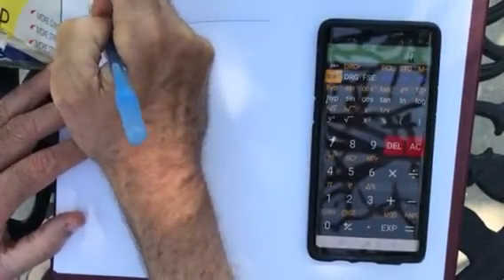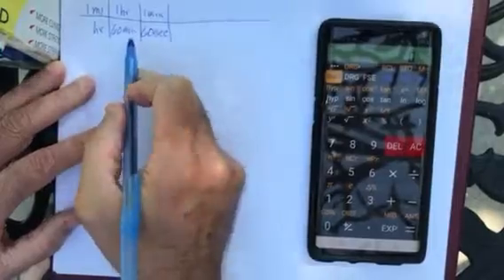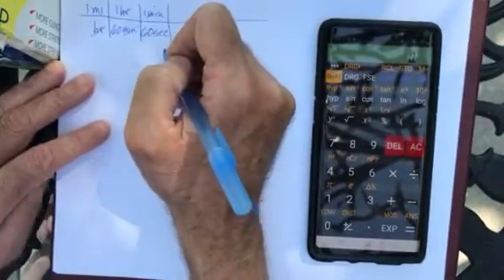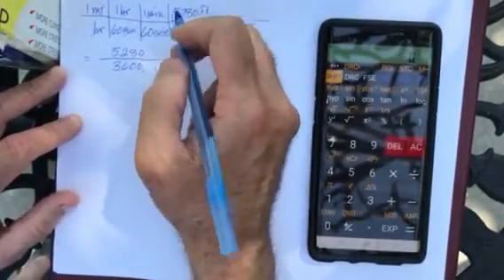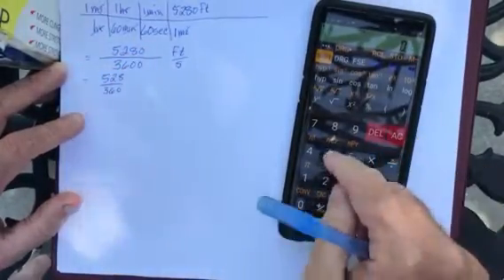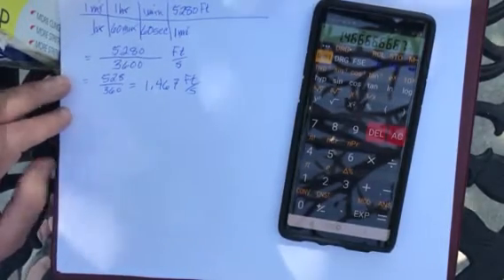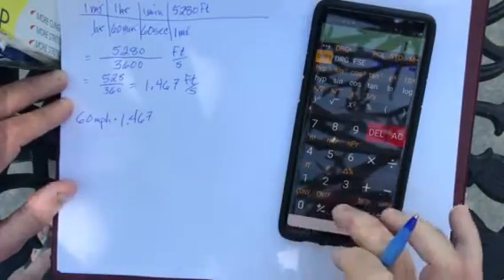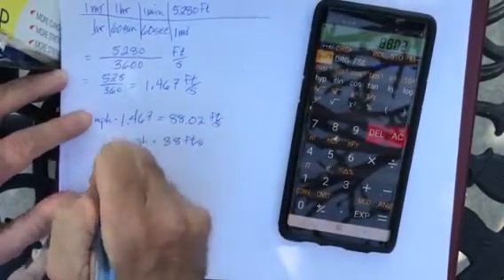Converting Miles per Hour into Feet per Second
Using cross cancelling of units to convert from one unit system to another.